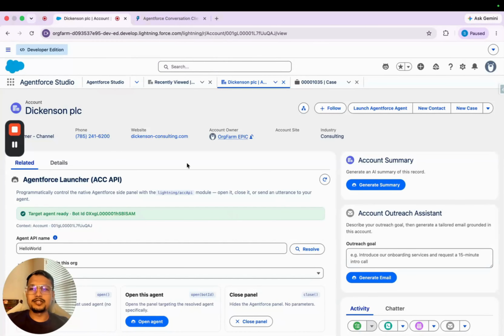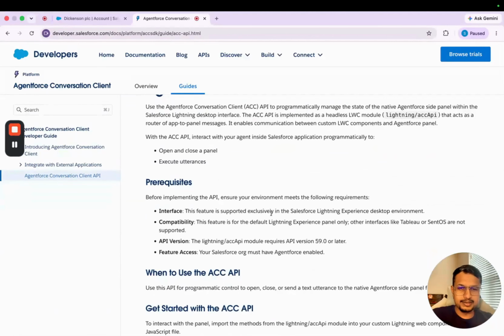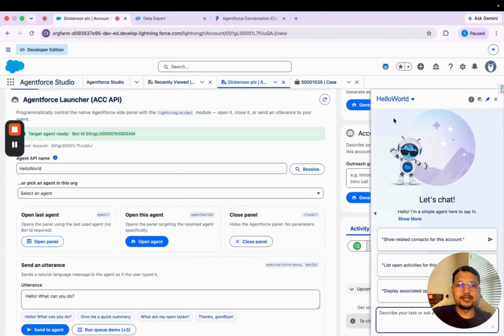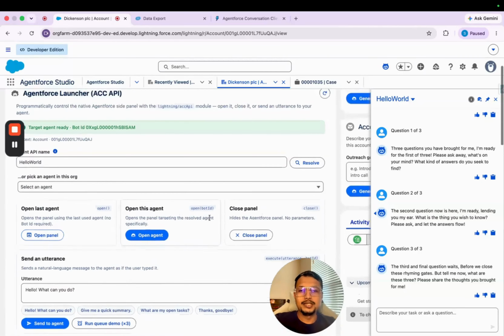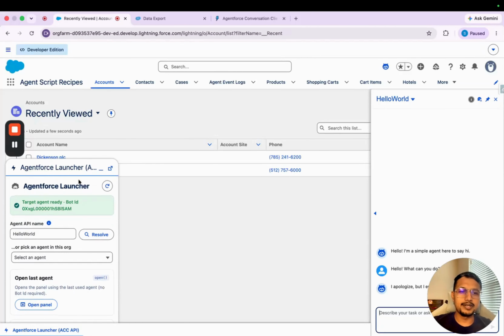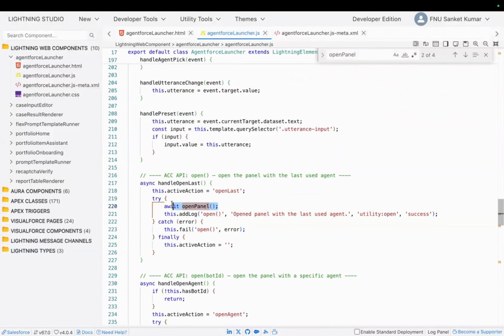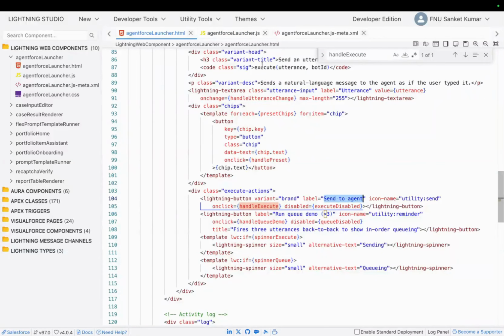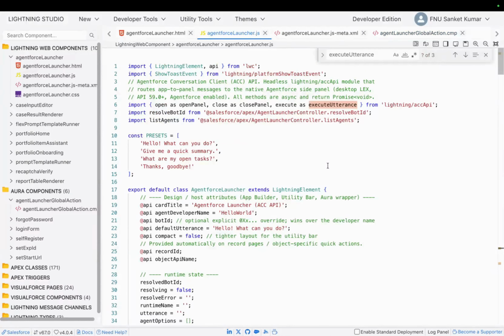Launch AgentForce Employee Agent Panel via LWC placed on Lightning Pages, Actions or Utility Bar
This video shows how to launch Salesforce AgentForce EmployeeAgent conversation panels from a custom LWC using the AgentForce Conversation Client API rather than the out of the box AgentForce UI. It explains requirements including Lightning Experience desktop, Lightning panels only, API version 59+, and that AgentForce must exist in the org. The author demonstrates opening and closing the panel, switching to a specific bot by passing a bot ID, and optionally remembering the last opened agent. They also cover sending single utterances and orchestrating multiple utterances via ExecuteUtterances, and where the same component can be used including Lightning app pages, utility bar, global actions, and record actions.